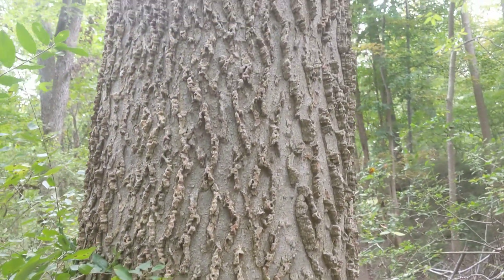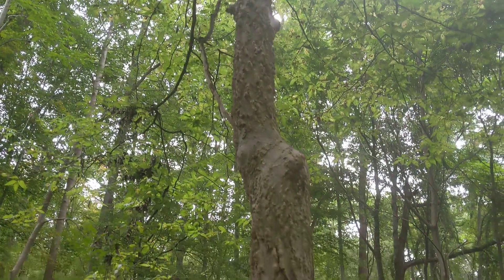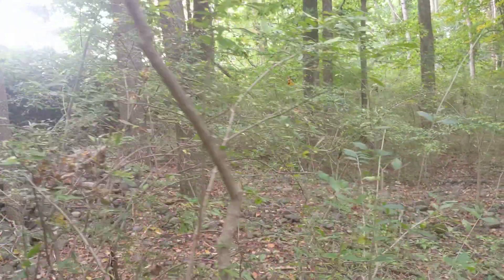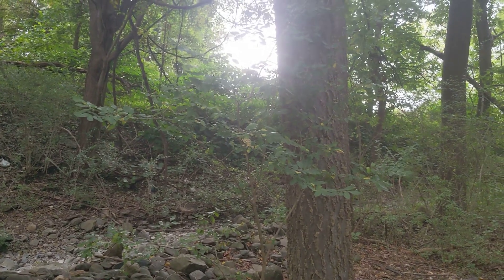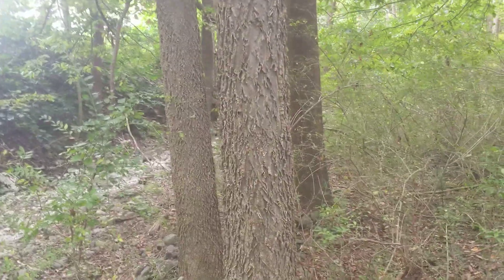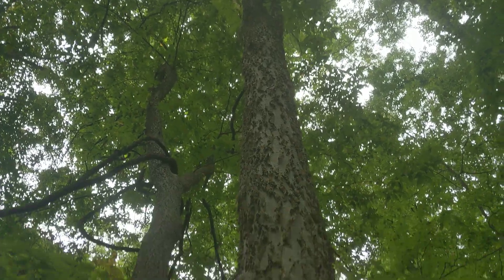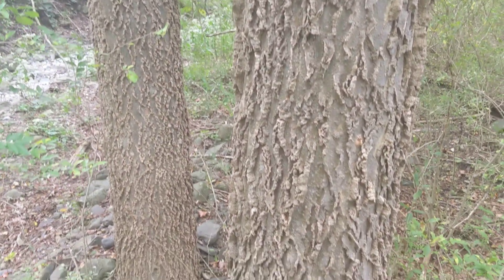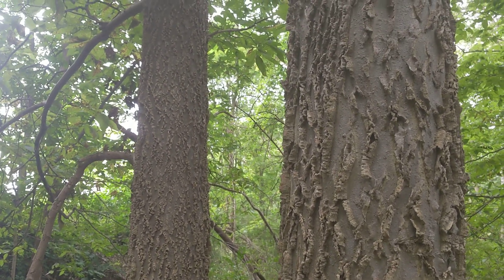Hackberry - Terrible name, Phenomenal tree